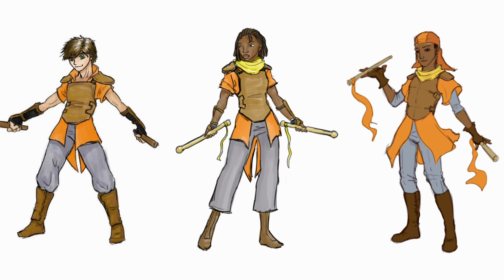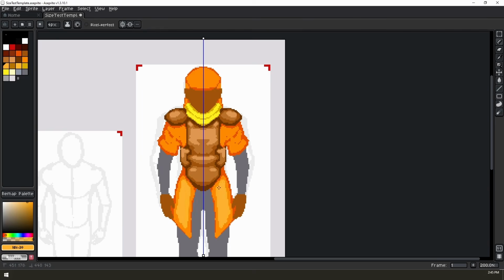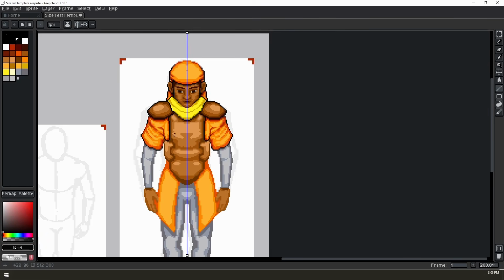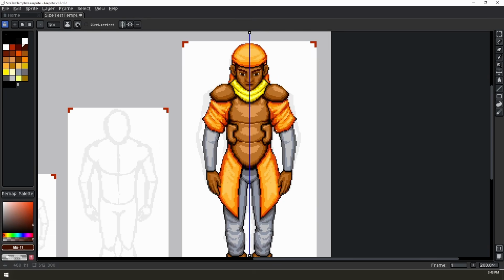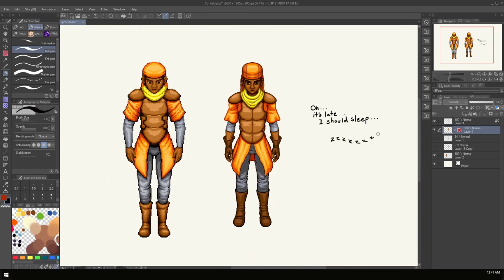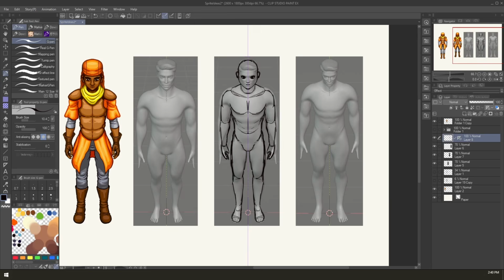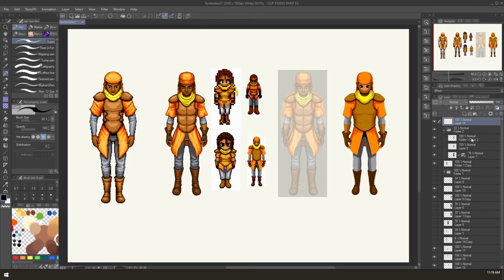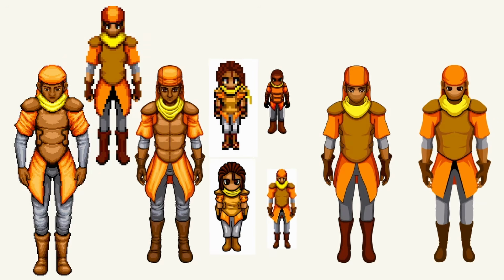I Tried To Figure Out A Good JRPG Sprite Creation Workflow For My Personal Game Dev Project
Hey all, this week I worked on some sprites to try find a solid, quick, workflow that I can use to get all the sprites done for a personal JRPG project of mine.
It's just a side thing I pick at here and there, so there's no big plans to get production moving along on it any time soon, but it's still a fun thing to keep my brain and skills sharp. Just another hobby on the pile as it were. Hope you enjoy!